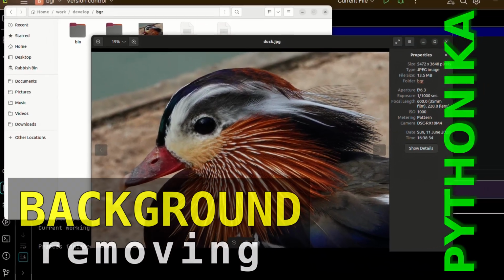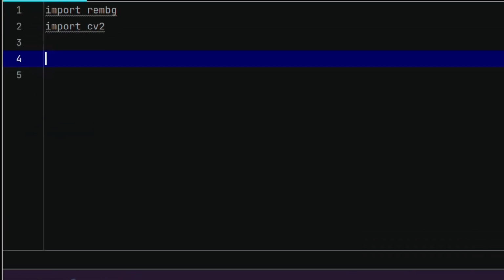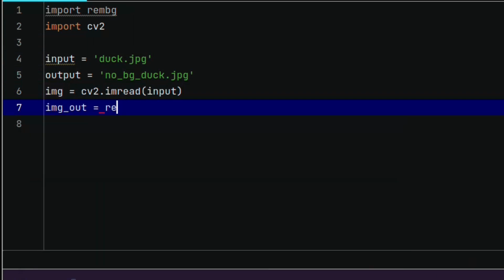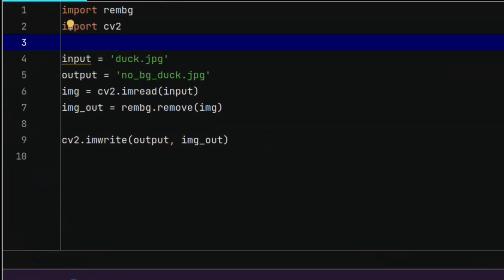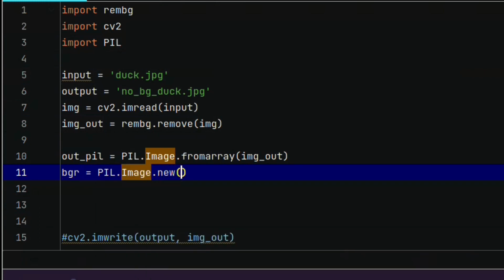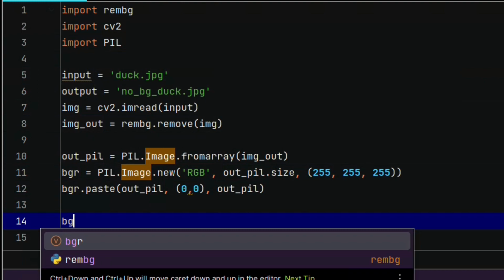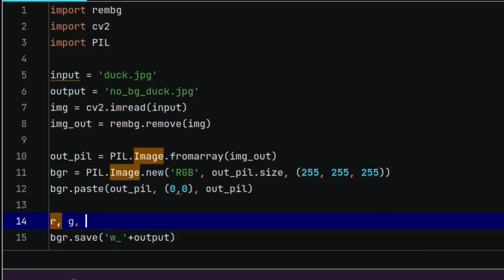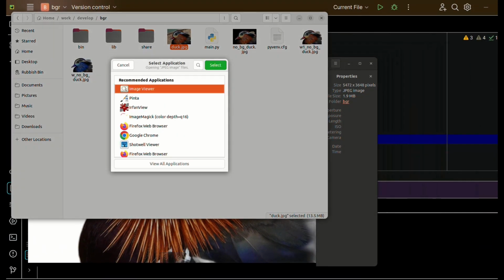Removing image background with Python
Python has a lot of AI libraries to work with images.  One of them, rembg is specially designed for removing the background of virtually any graphical object. With 5 min of coding, you can have a simple Python script which will remove the background from your images and also will give a lot of flexibility to do further work with these images.
Video content:
0:00 - Background to be removed
0:05 - Make a transparent background
1:55 - Simple PIL substitution
3:30 - PIL colour correction